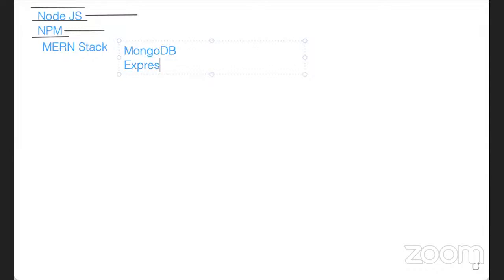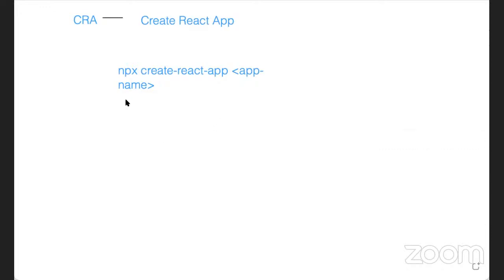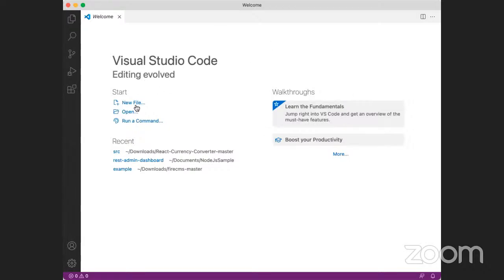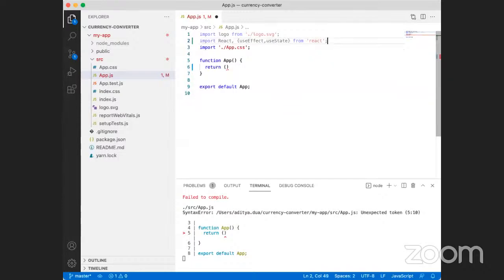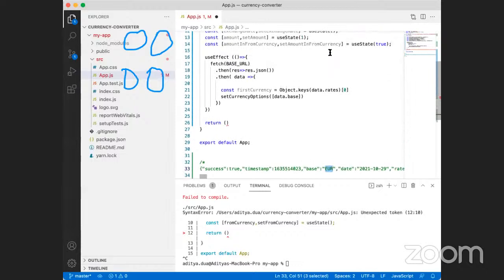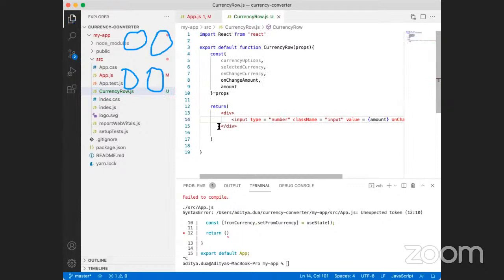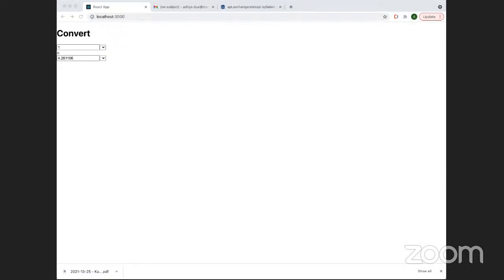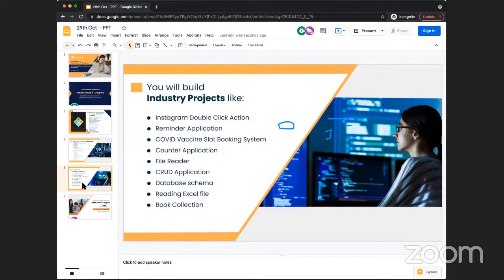Eduonix Workshop- Developing a currency converter using React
This video explains the Django template system from a technical perspective – how it works and how to extend it.It gives you an understanding of templates, contexts, variables, tags, and rendering. Django projects generally rely on the high level, backend agnostic APIs for each of these steps instead of the template system’s lower level APIs, Django instantiates an Engine . DjangoTemplates wraps Engine and adapts it to the common template backend API.